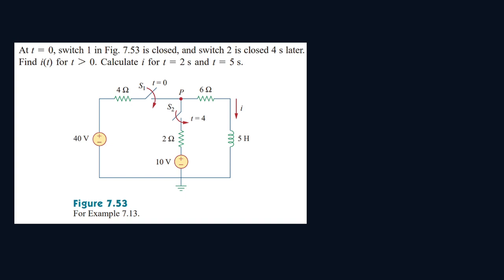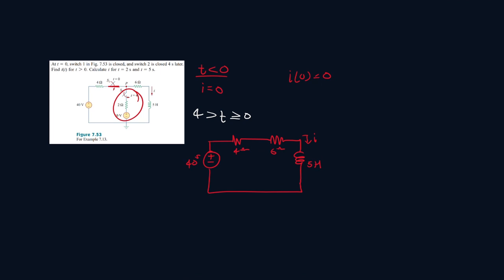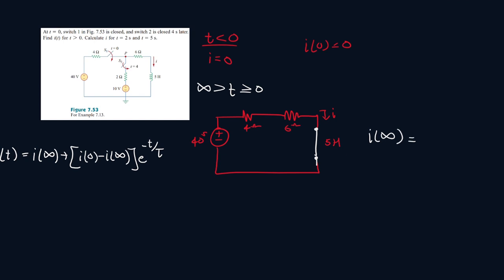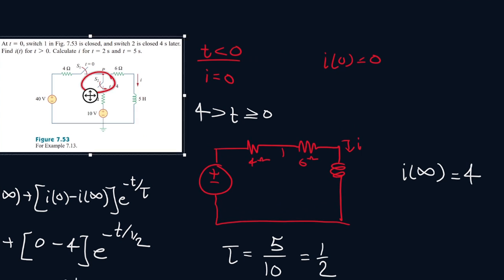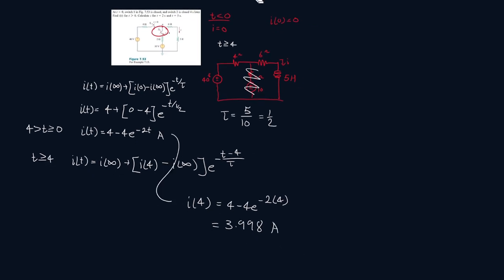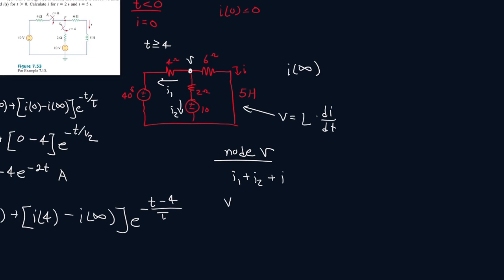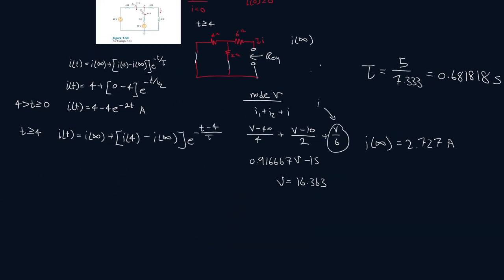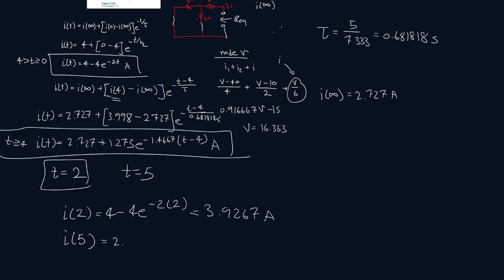Example 7.13 | At t=0 switch 1 in Fig 7.53 is closed & switch 2 is closed 4s later | FEC 4th Edition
At t=0 switch 1 in Fig. 7.53 is closed, and switch 2 is closed 4 s later. Find i(t). i greater than 0. Calculate i for t=2s and t=5s